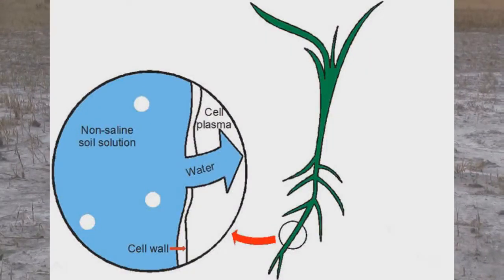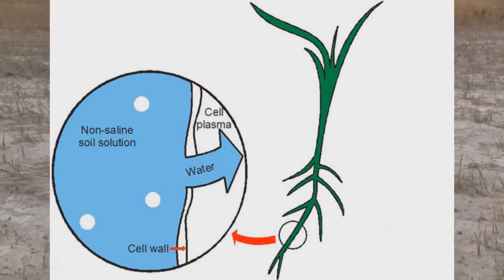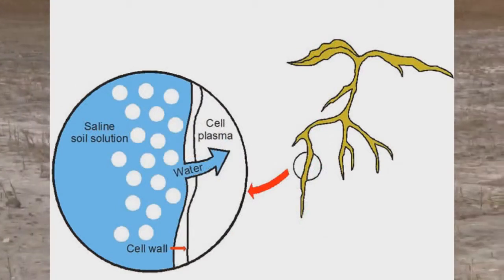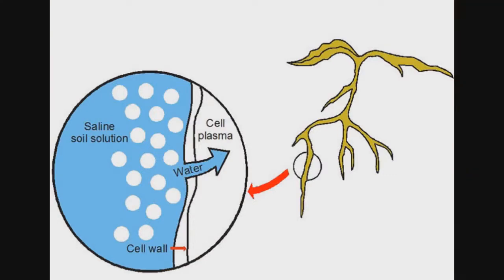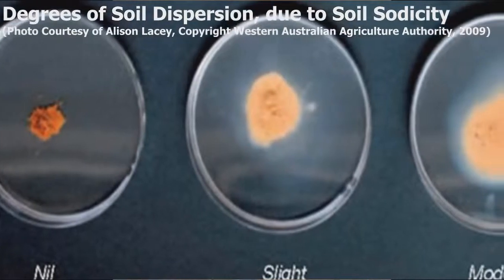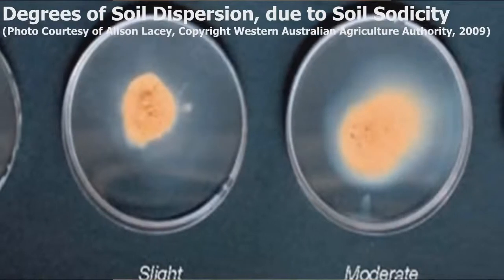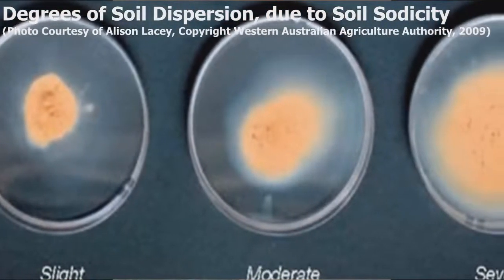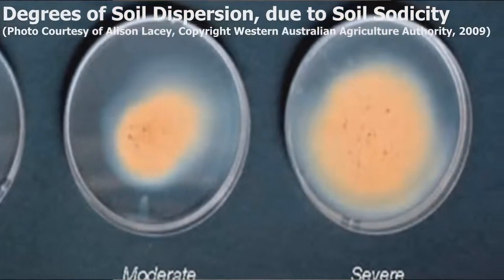NDSU: Langdon Research Extension Center: Saline and Sodic Soils part 1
In this two part video Naeem Kalwar working as Extension Area Specialists for Soil Health at NDSU Langdon Research Extension Center, Langdon, North Dakota, discusses the issue of saline and sodic soils, their effect on valuable croplands in North Dakota and the management of these two soil problems.